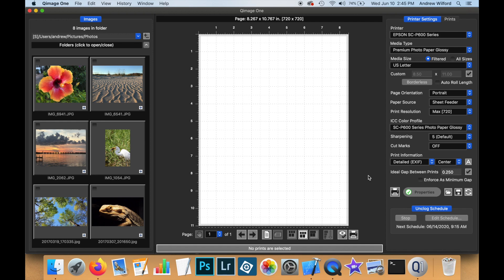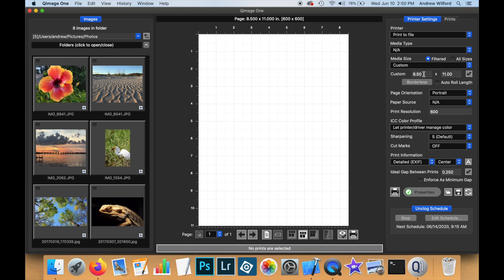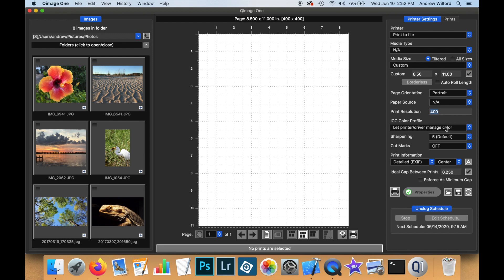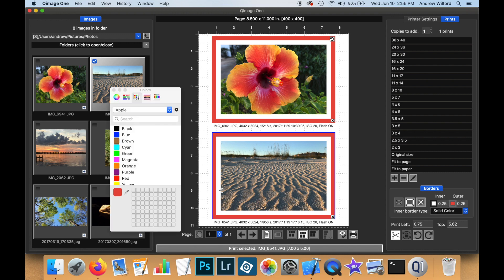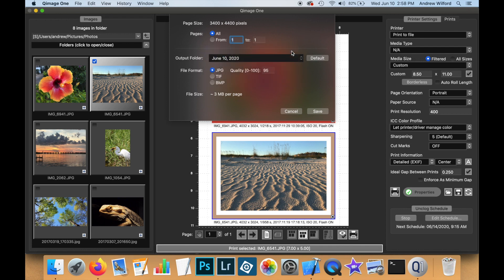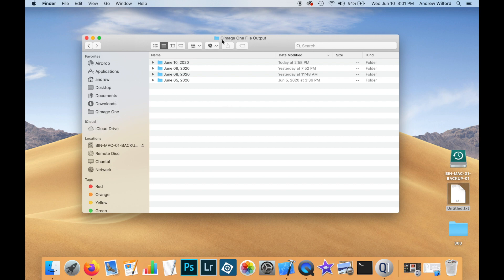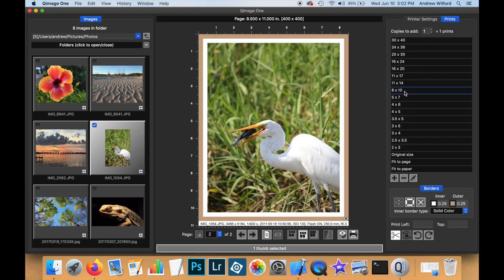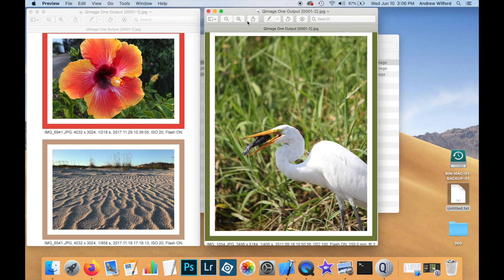Exporting High Resolution Images from Qimage One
This video demonstrates how to use the new Print to File feature in Qimage One. Export high resolution print jobs for archiving or to send away to third parties for printing. You can define the size and resolution of the output, as well as the color profile, and use all of Qimage One's versatile layout features to add borders and print information to the exported image file.